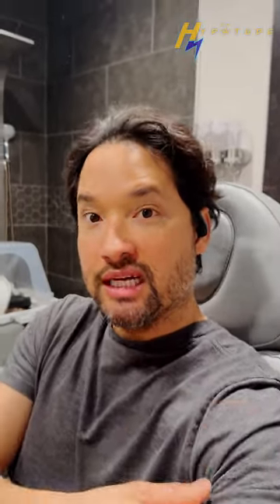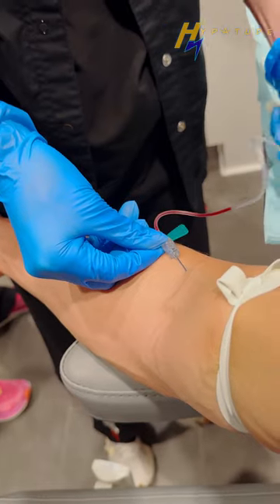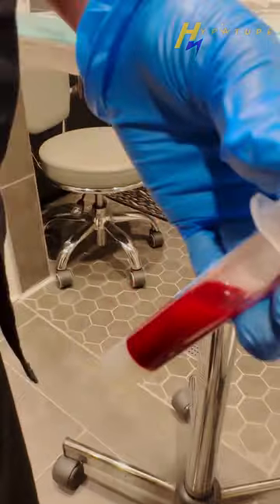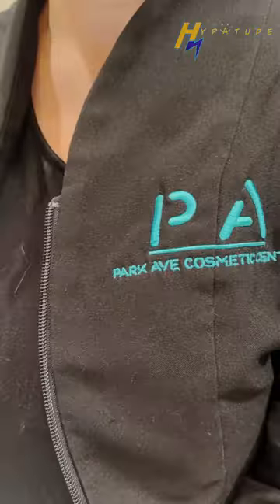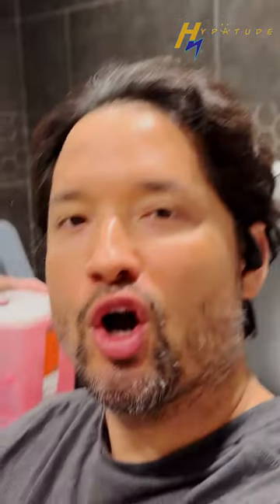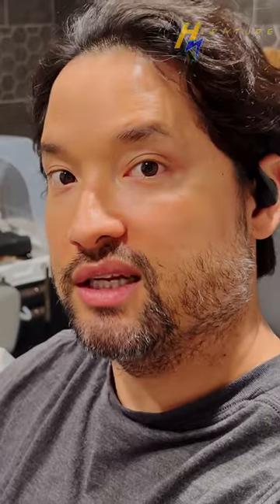P-Shot (Priapus shot) Update 2024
I take you through what it's like to get a P shot aka Priapus shot. If your penis isn't feeling as strong as it once was I recommend you look into getting a P-Shot. If you're in Atlanta and are looking for one of the best Med Spas check out "Park Ave Cosmetic Center" in Roswell GA.

It's a Med Spa Located in Roswell GA.

Priapus shot
Pshot results
What's the pshot
Pshot before and after
Should I get the P Shot
Erectile Dysfunction
Harder erections
Viagra
Chiapas
Better sex
Better sexlife